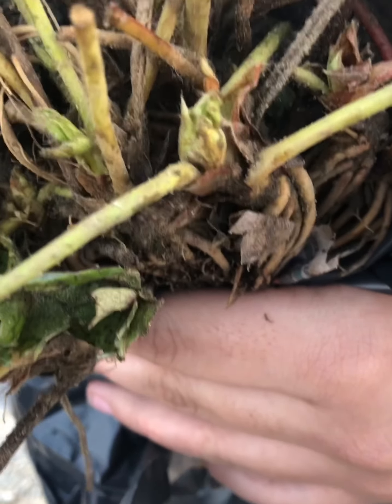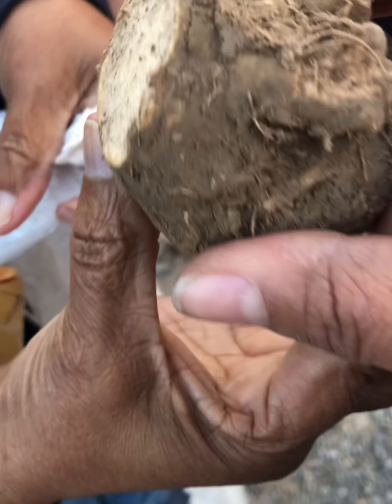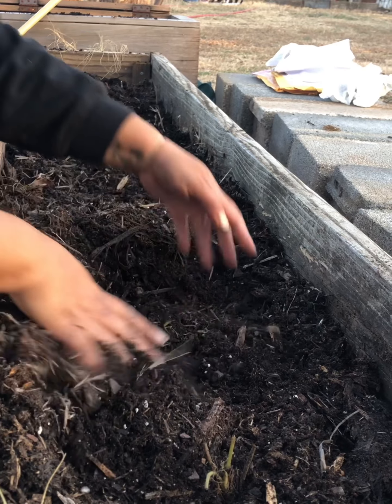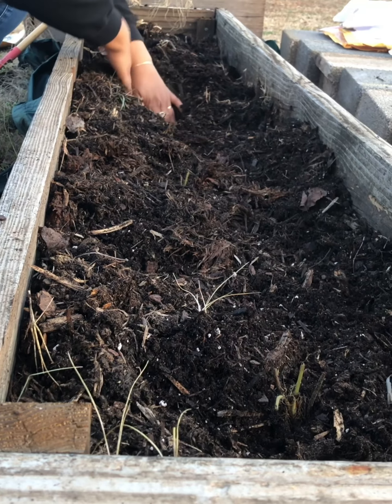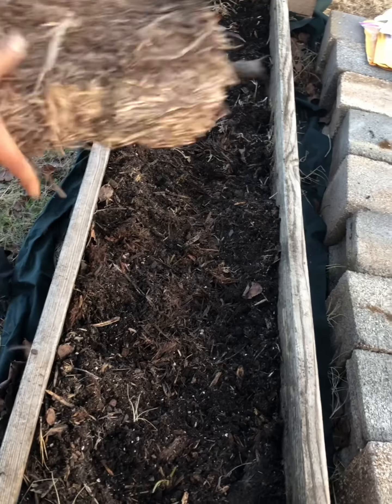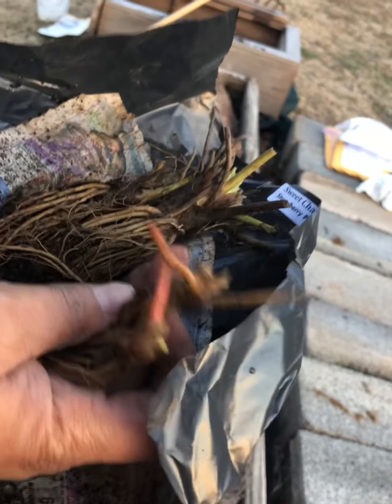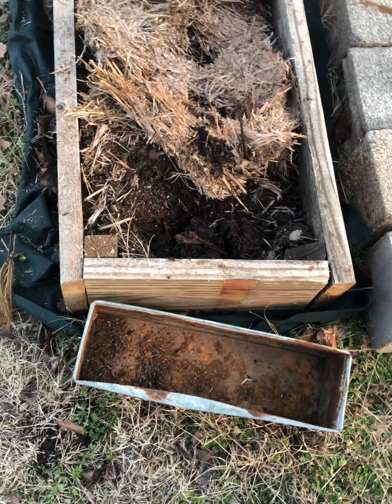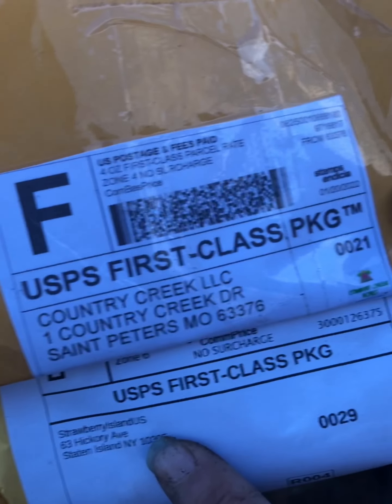Ordering Plants Online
In this video I am sharing with you the strawberry and horseradish plants that I bought off of Etsy. Hope you enjoy.￼